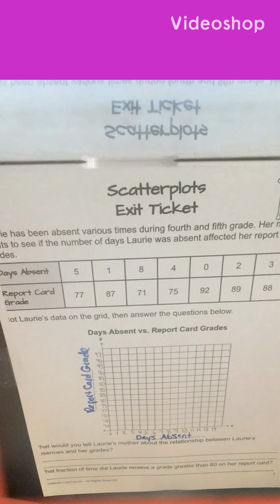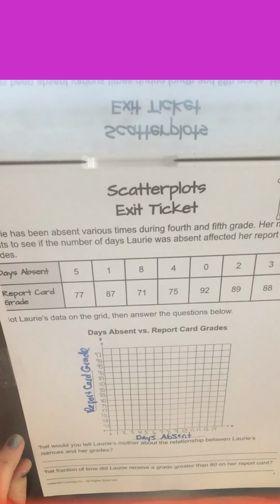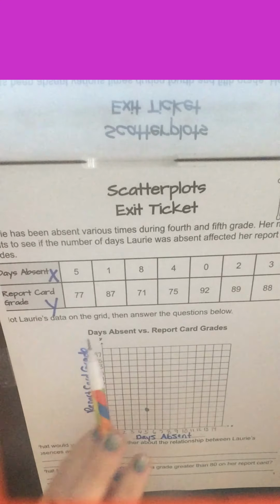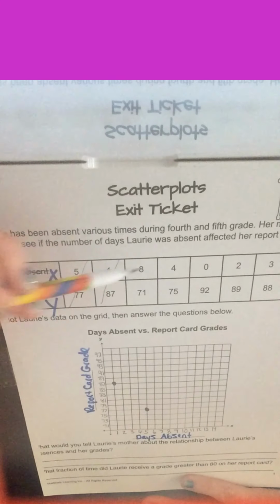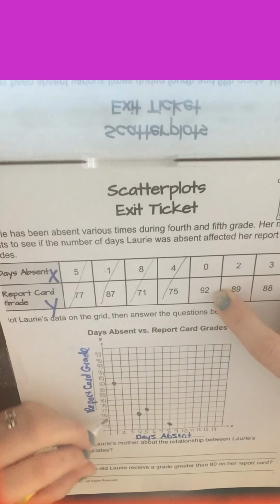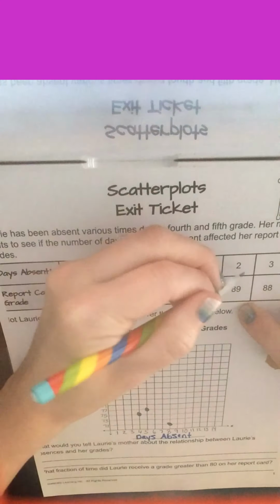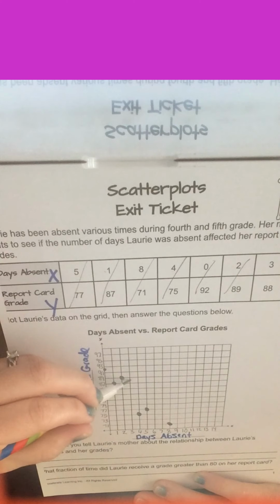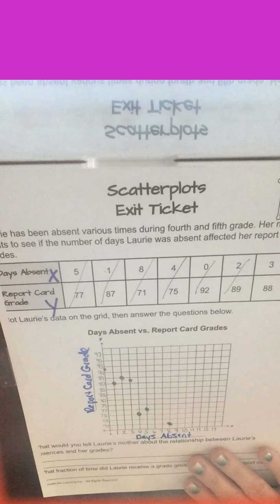5th grade scatterplots